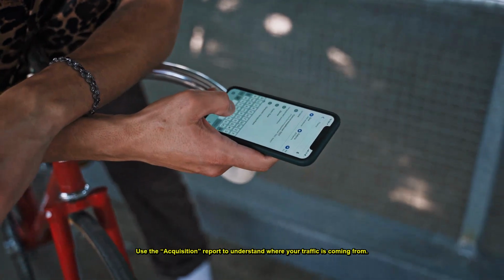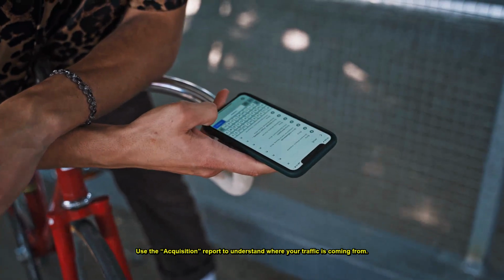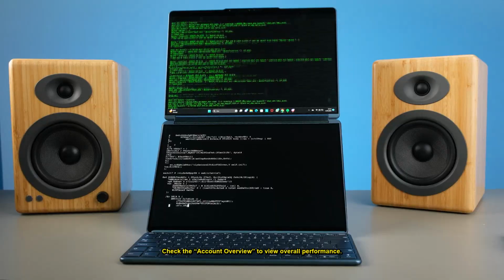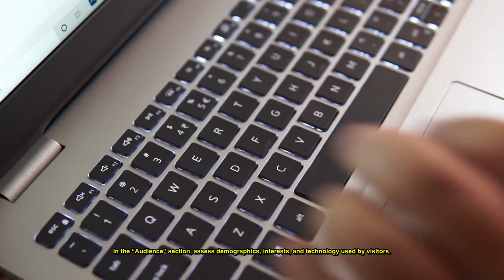How to Optimize Your Analytics with Google Analytics - Step By Step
Unlock the full potential of your data with our comprehensive guide on how to optimize your analytics using Google Analytics! In this step-by-step video, we’ll walk you through essential techniques to enhance your tracking, improve your insights, and make data-driven decisions for your business. Whether you're a beginner or looking to refine your skills, this tutorial is perfect for anyone wanting to leverage Google Analytics for maximum impact.